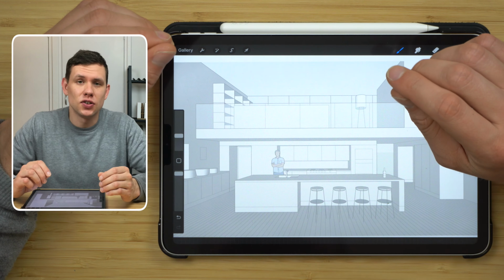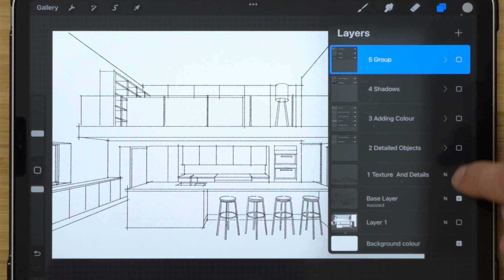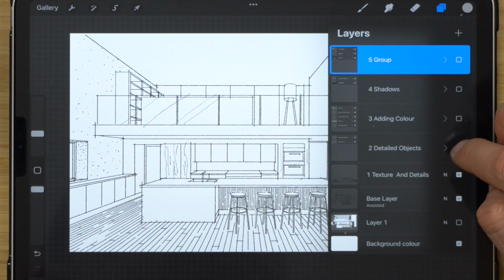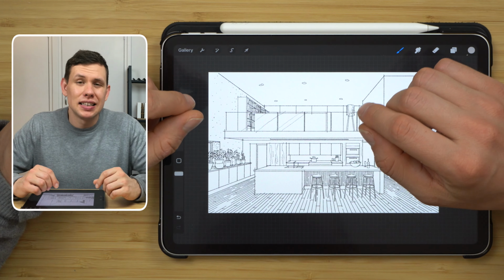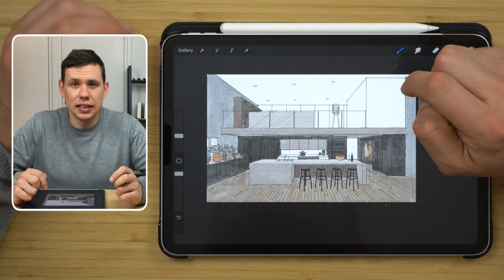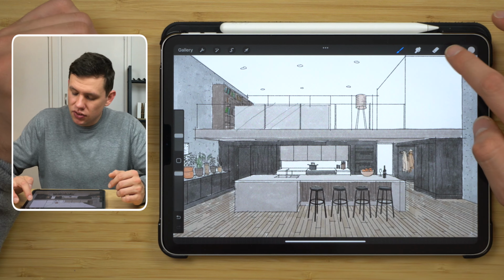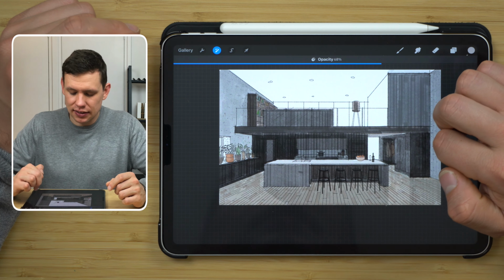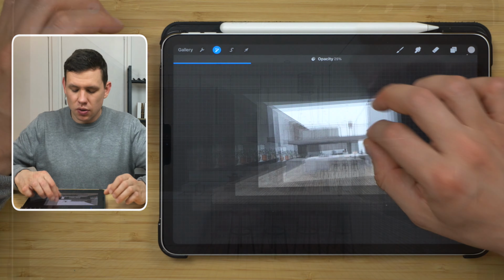Procreate Technique to Render Your Drawings